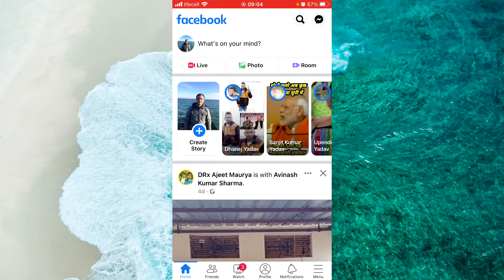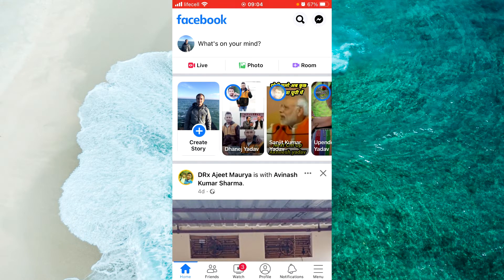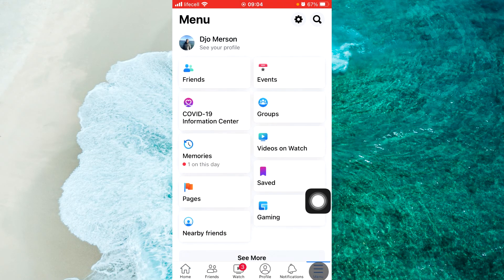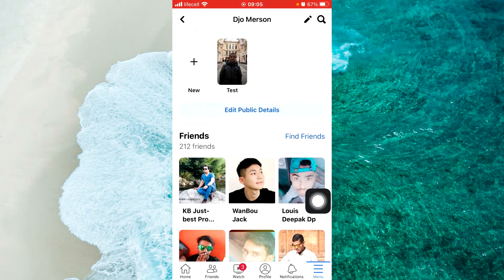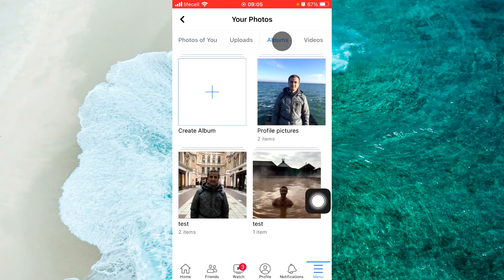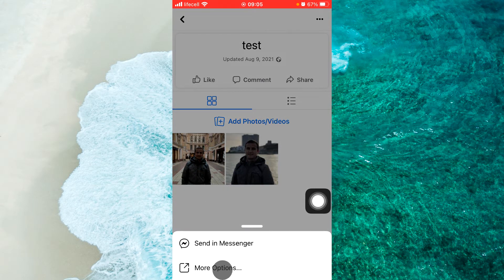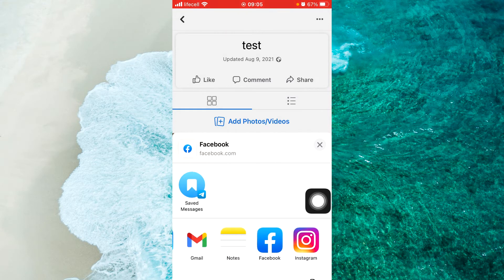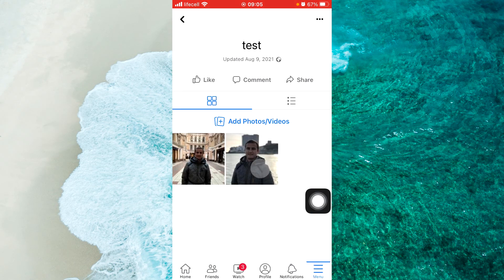How To Share(Copy Link) an Album on Facebook in 2022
This video will show you how to share or copy the link of any Facebook album.